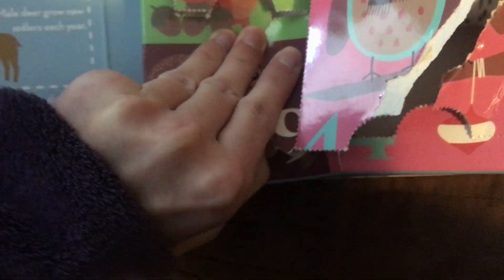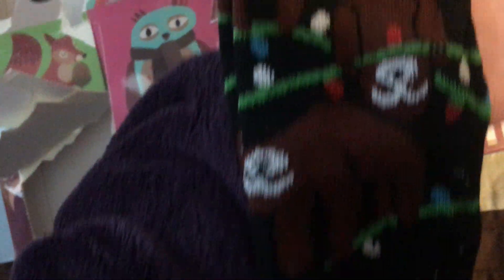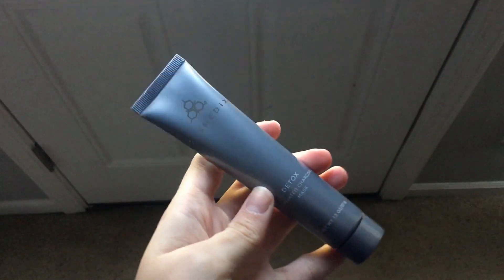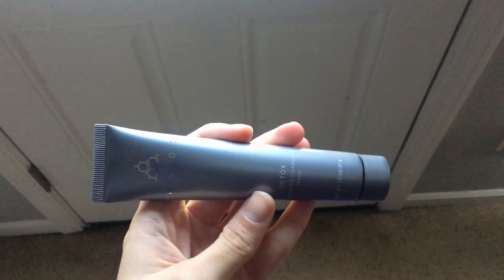December 2018 BoxyCharm Try-On // VLOGMAS DAY 9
In this video,  I take you through VLOGMAS day 9!!! Today I test out my December 2018 BoxyCharm items and clean my house!!!
This channel is about the good, bad, and ugly parts of life. I believe the world changes when we are our most authentic selves. I talk about my journey with glaucoma, my faith, my experience as a college student, and so much MORE!